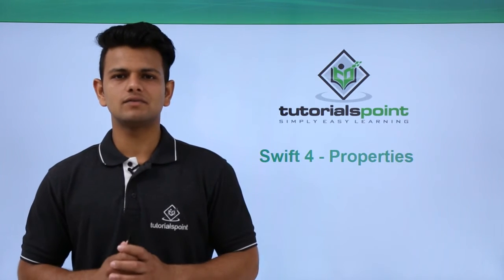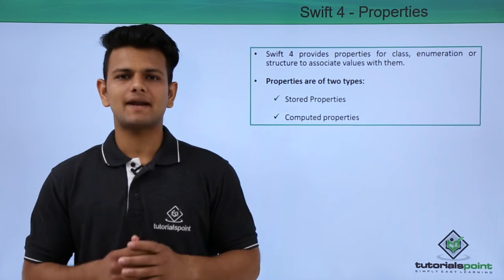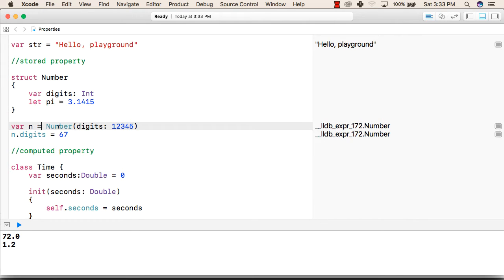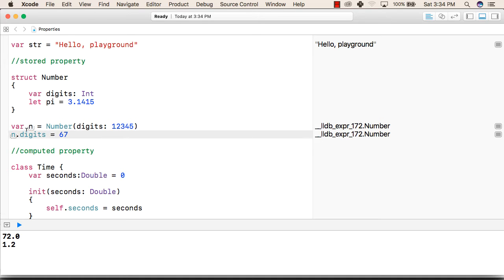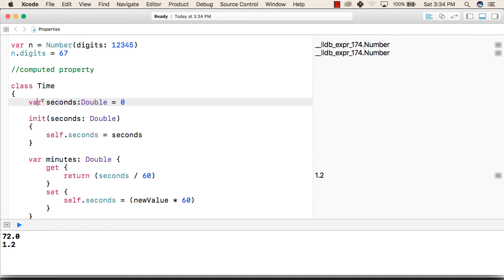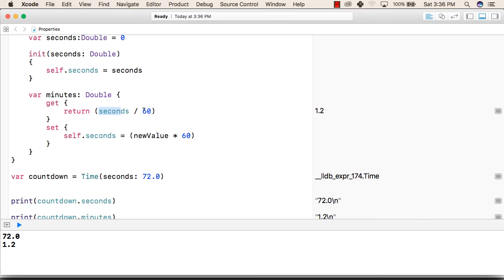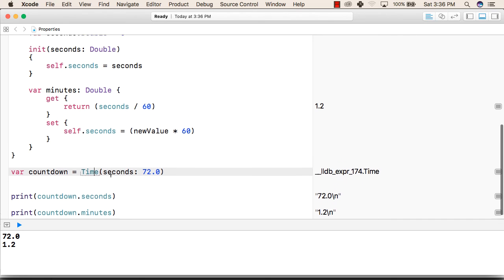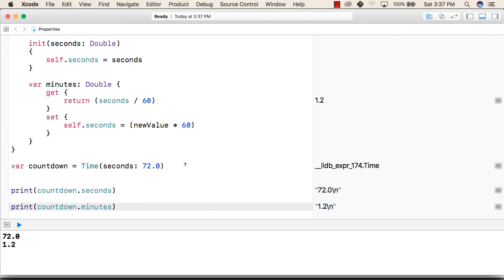Swift 4 – Properties